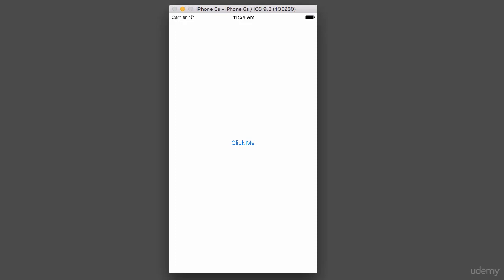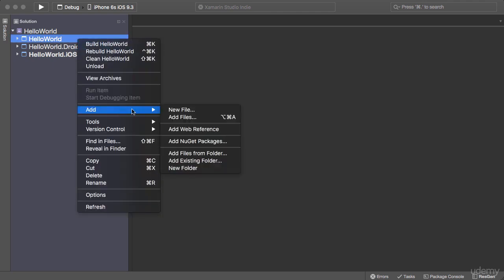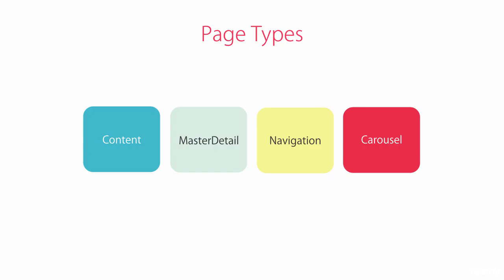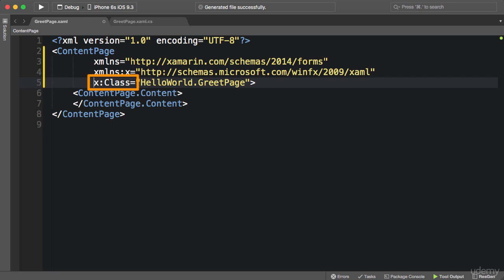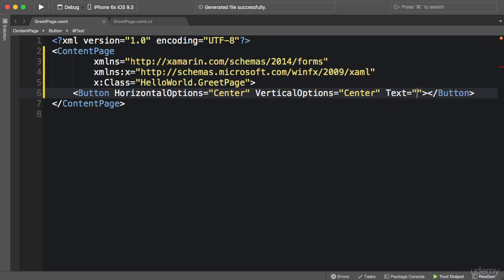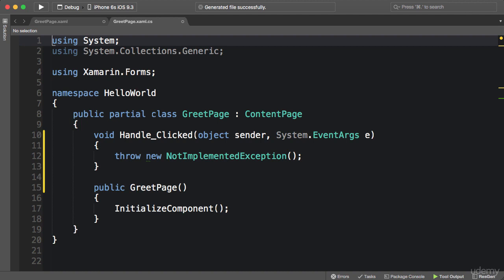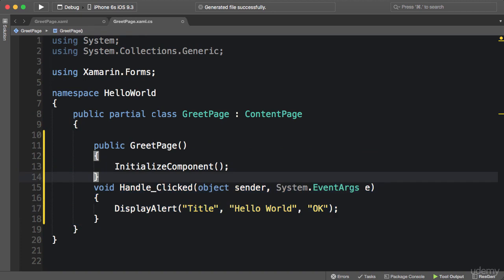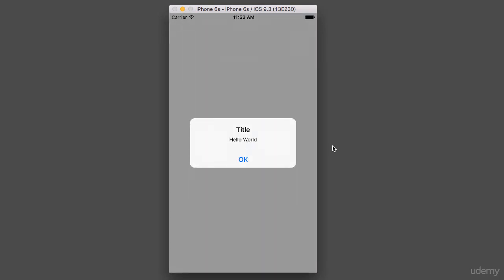006 Your First Xamarin Forms App - Xamarin Forms Course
Learn to develop cross-platform software which simplifies mobile application creation. Learn Xamarin Development. Complete Xamarin Forms Course.